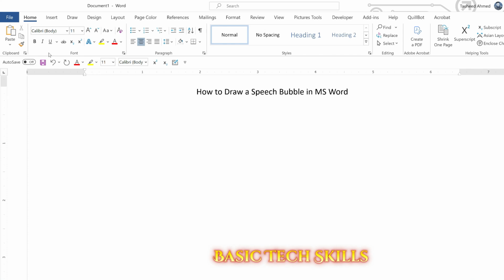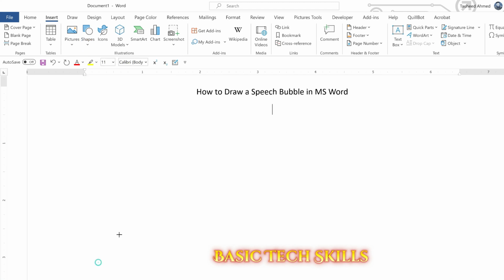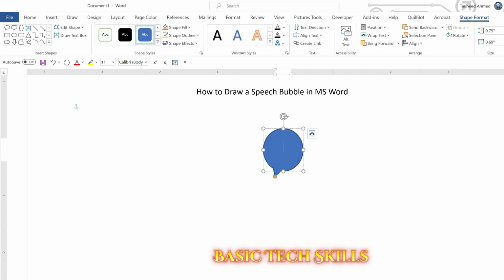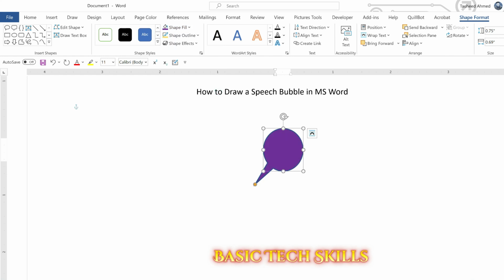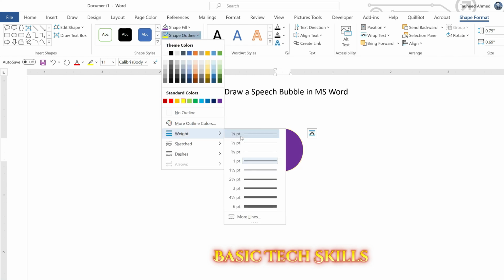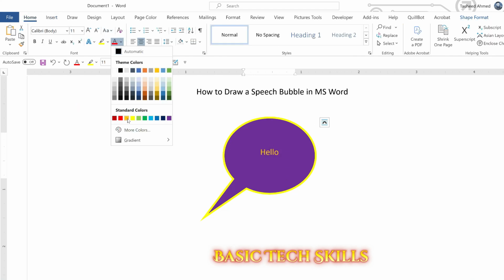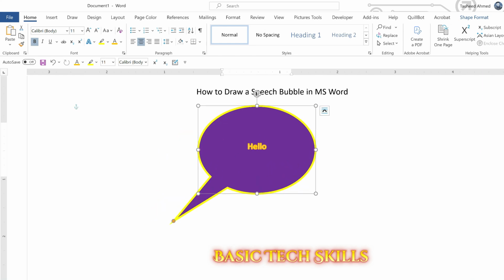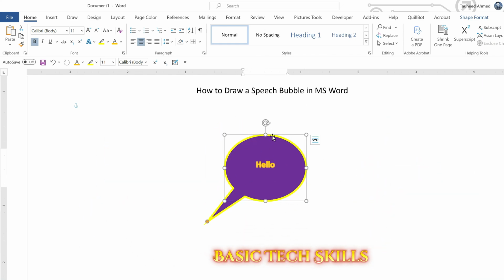How to Draw a Speech Bubble in MS Word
In this video i will guide you how to draw a speech bubble in MS Word.